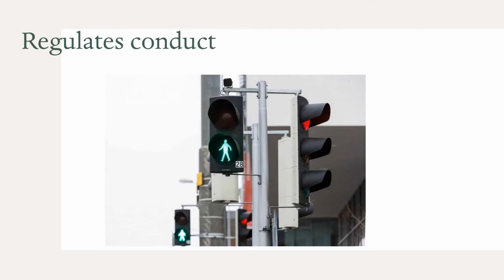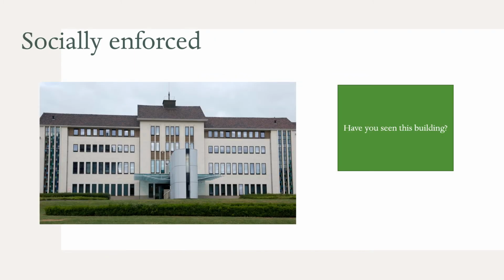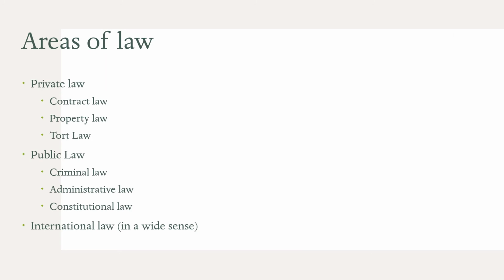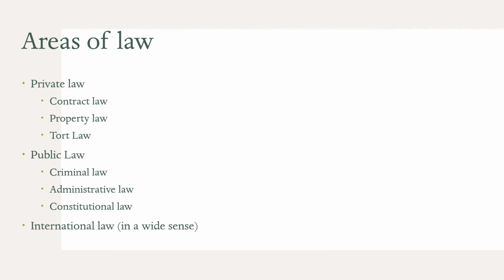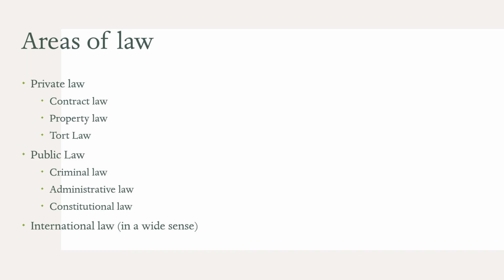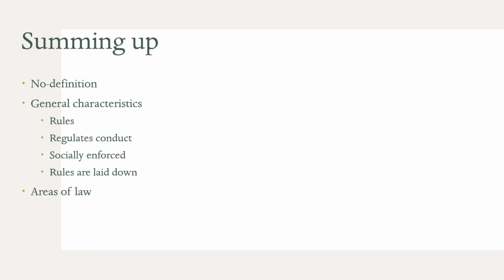WHAT IS LAW